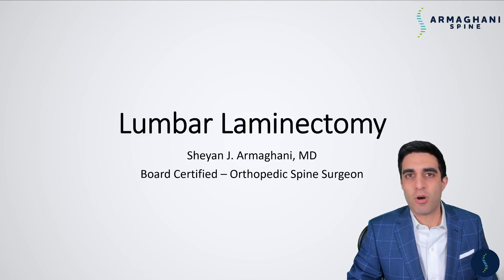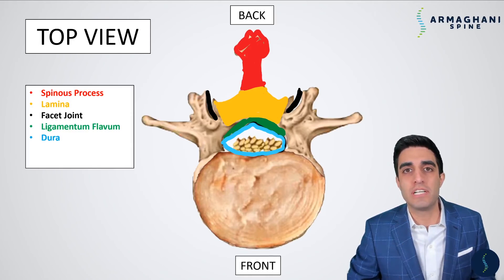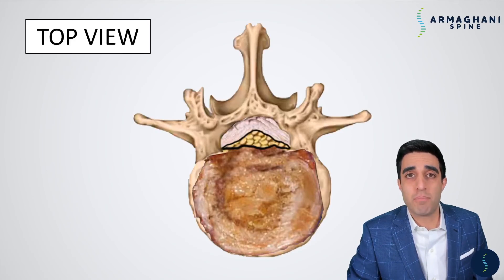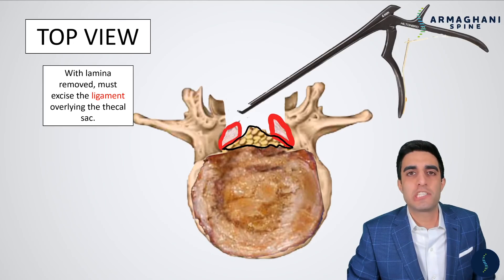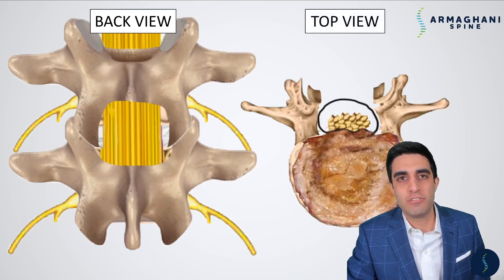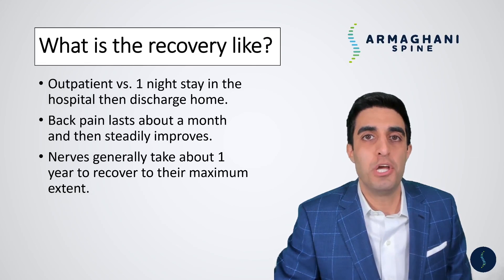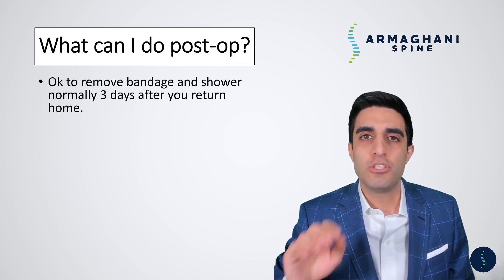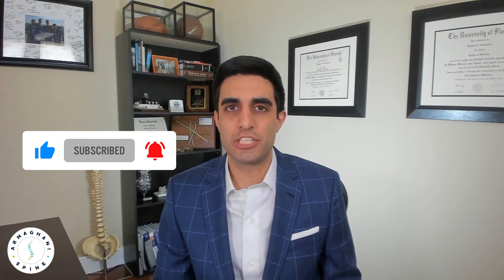Step by step how to perform a lumbar laminectomy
Hello friends, today I'm bringing you a video overview of the lumbar laminectomy (or decompression). This is one of the most common procedures I perform in the lower back to remove compression off of nerves to improve pain.

Timestamps:
00:00 - Intro
00:48 - Anatomy and Overview
05:52 - Surgical Procedure Steps
12:08 - Risks, Recovery, Restrictions,
18:28 - Conclusion

1. 5985 Silver Falls Run, Suite 101
     Lakewood Ranch, FL, 34202
2. 2750 Bahia Vista St, Suite 100